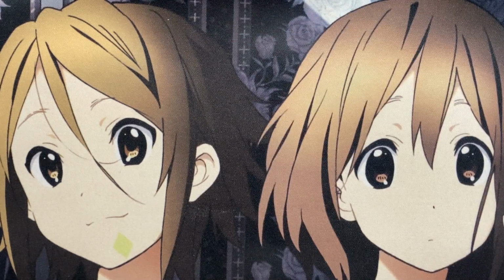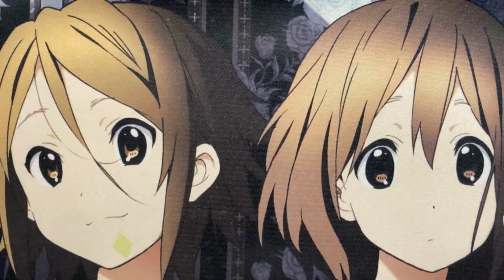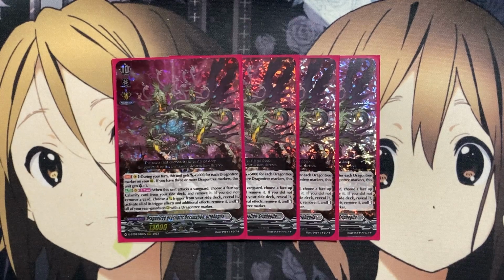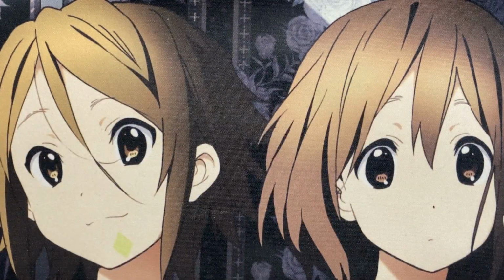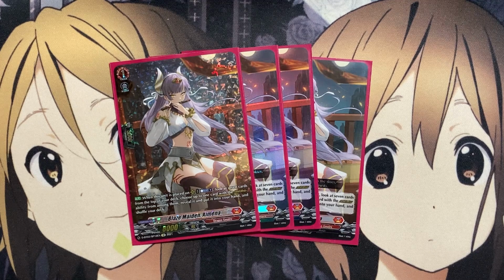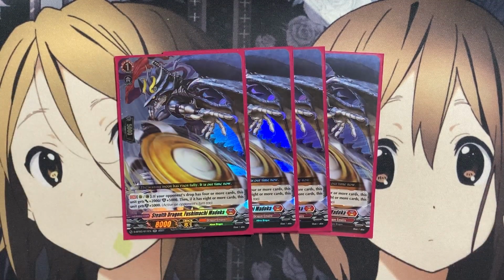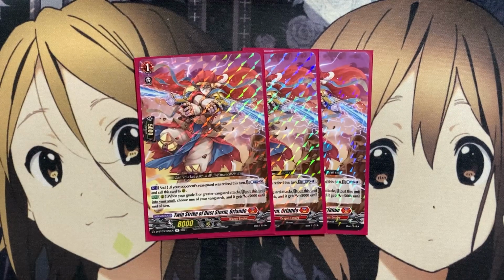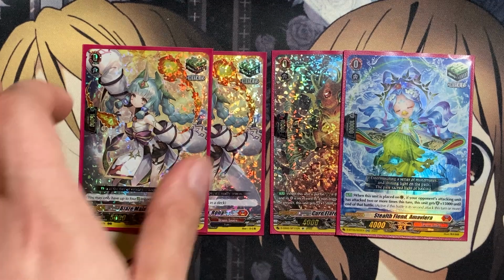My Dragontree Dragon Empire Cardfight Vanguard Deck Profile for April 2023